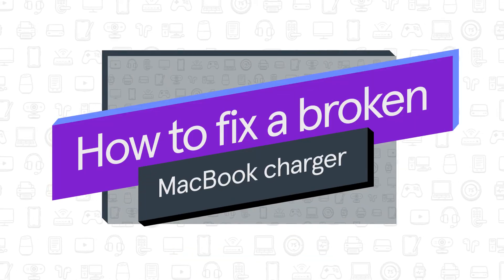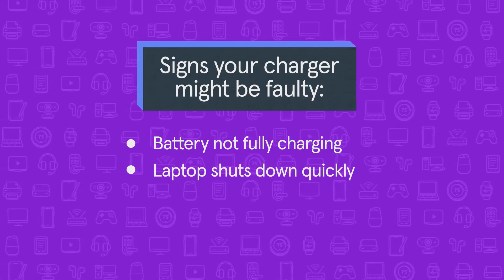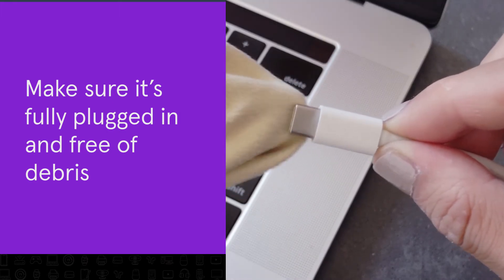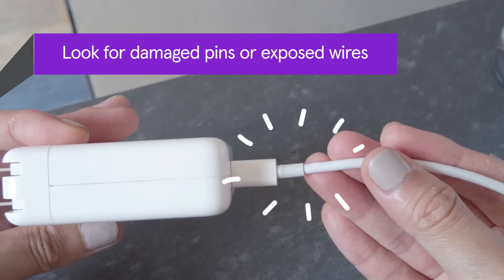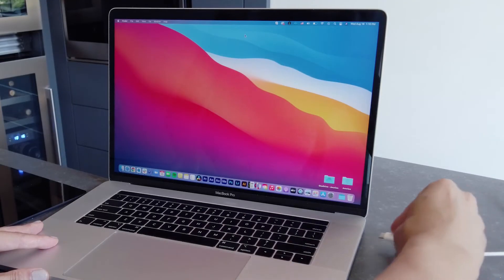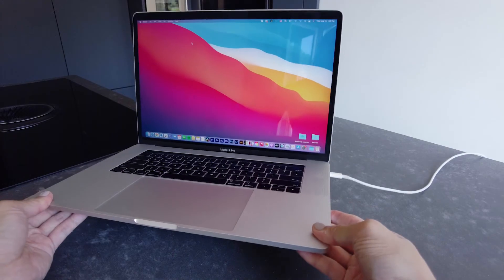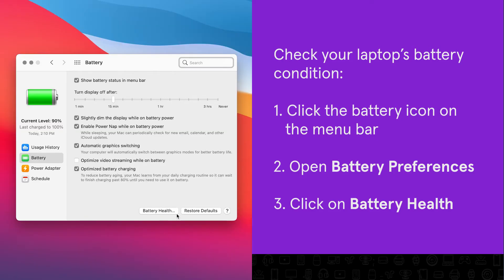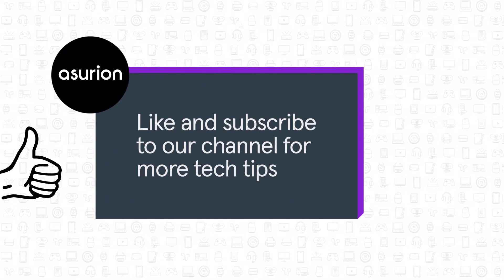How to fix a broken MacBook charger | Asurion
If your MacBook laptop battery is not fully charging—or not charging at all—it may be due to a broken or faulty MacBook charger. In this video, we'll show you a fix for your Mac charger.

Need help? We’re right around the corner. Head to the closest uBreakiFix by Asurion store for fast, affordable MacBook repairs